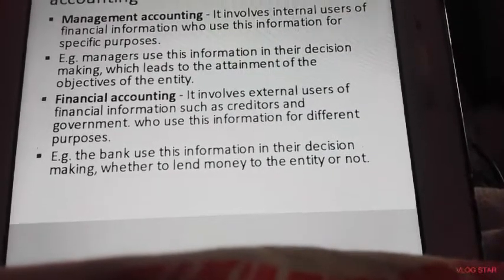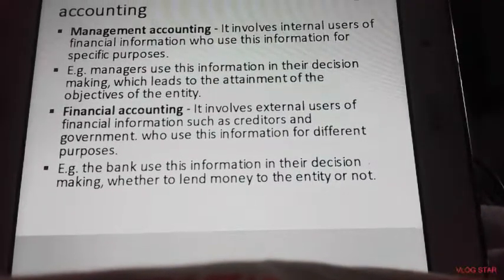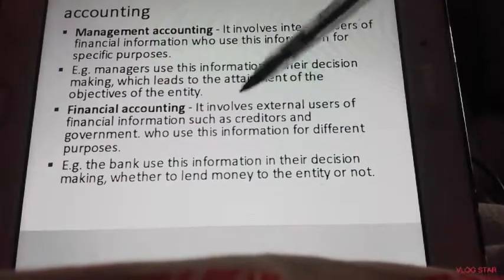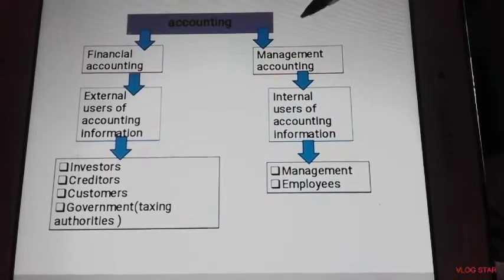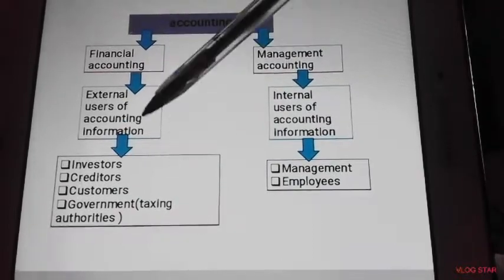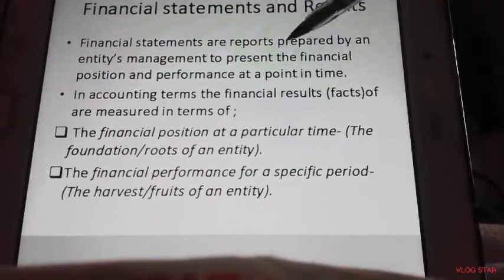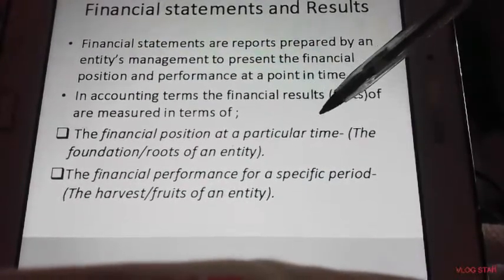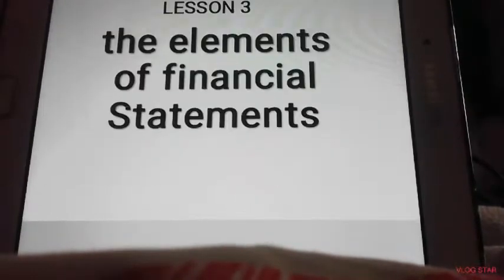MANAGEMENT ACCOUNTING VS FINANCIAL ACCOUNTING